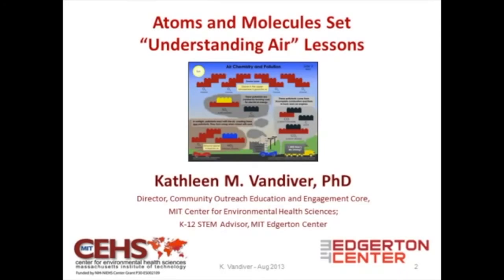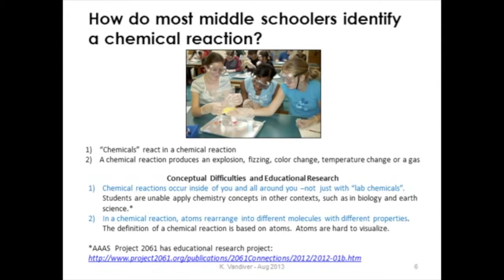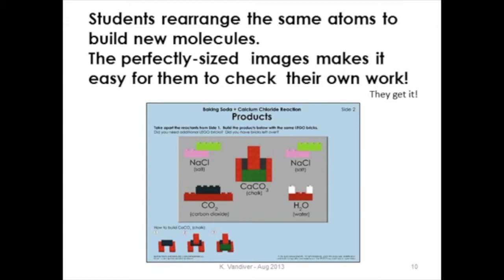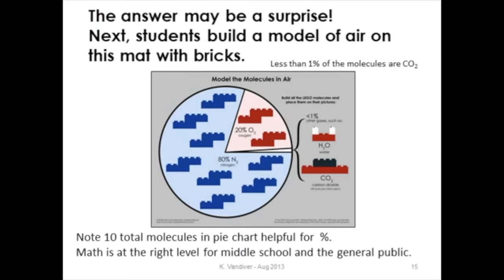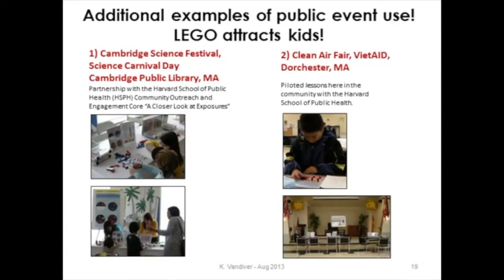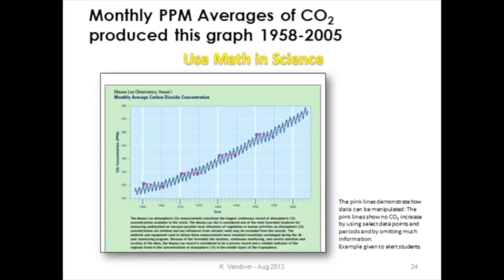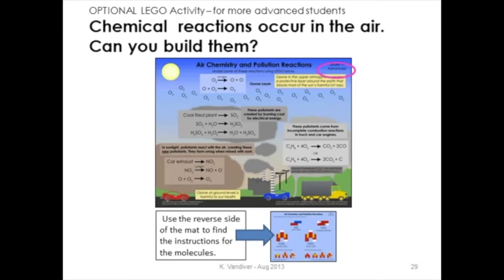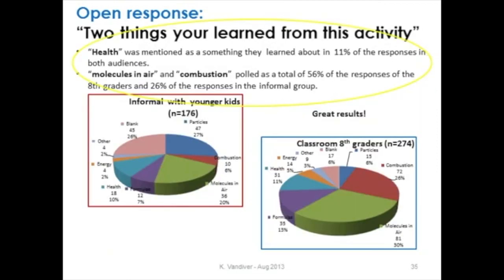Vandiver PEPH Webinar Talk: Understanding Air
Kathy Vandiver gives a talk about the MIT Molecules kits and Understanding Air curriculum during the NIH Partners in Public Health webinar, Reaching Our STEM Potential, on August 9, 2013.